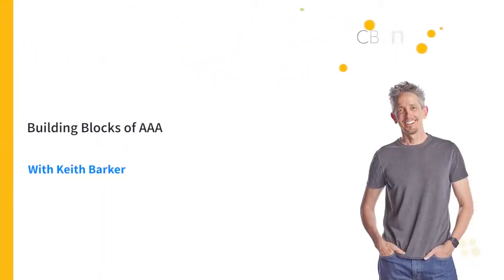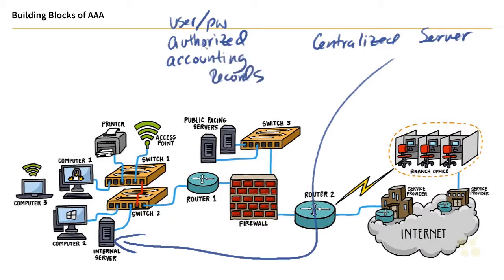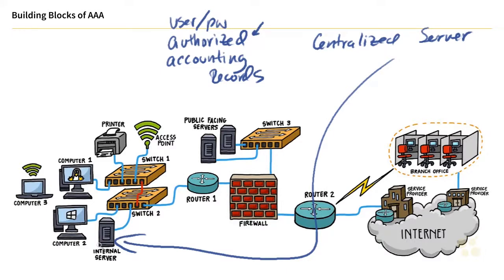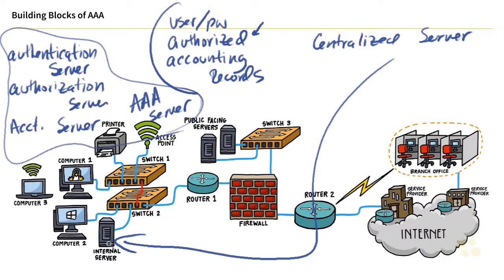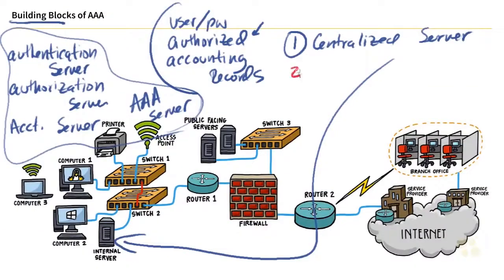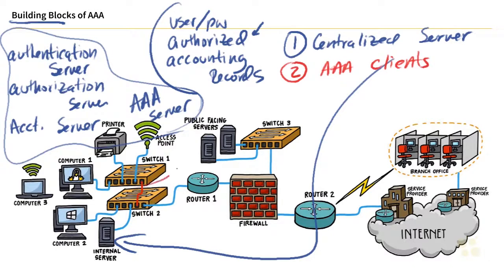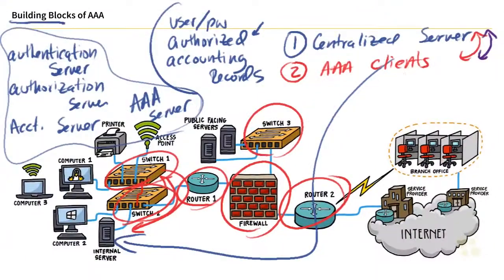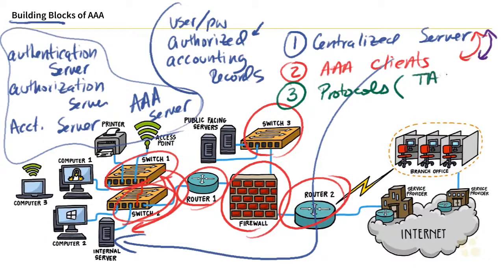338. Building Blocks of AAA